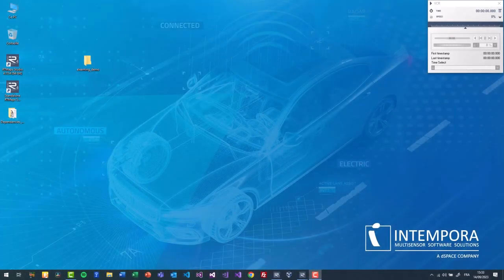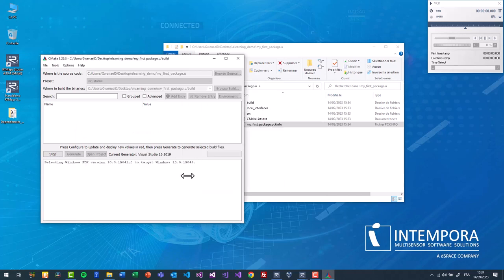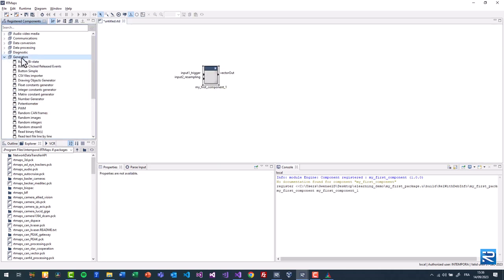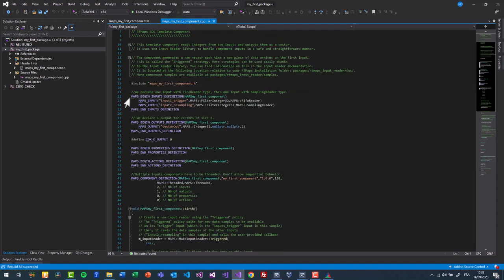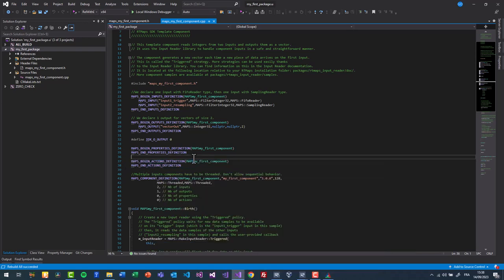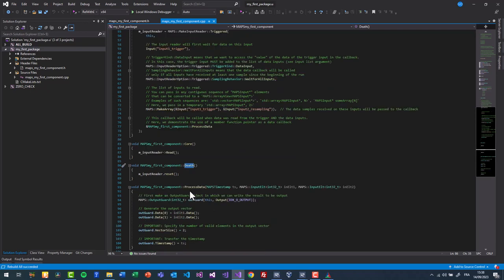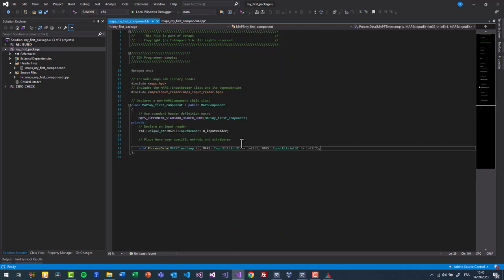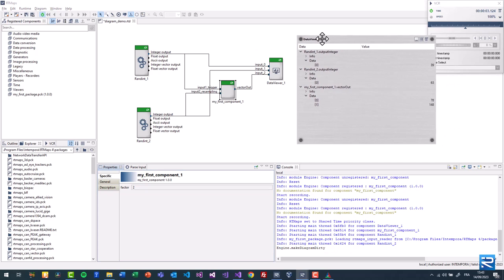RTMaps SDK Introduction - Your first C++ component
🚀 Hello and welcome on our RTMaps SDK tutorial series!
In this episode, we will guide you through the process of developing your very first component using C++ and the RTMaps Software Development Kit (SDK).
Whether you are a beginner or an experienced developer, this step-by-step video will help you harness the power of RTMaps for your own projects.

• Introduction to the RTMaps SDK
• Creating a new RTMaps component
• Building and Testing your component
• Integrating your component into your RTMaps project

💡 Join us on this exciting journey into the world of RTMaps development.
By the end of this tutorial you will have the knowledge and skills to create and edit your own custom RTMaps components and enhance your complex real-time system with many of them. No prior SDK experience is required.

⏱️📑Chapters:
0:00 Intro
0:07 RTMaps Wizard to generate a CMake project
0:35 The .pckinfo file
0:41 CMake build to use the template
1:21 Build the project and launch RTMaps
1:38 Load the package and test it in RTMaps
2:25 Component architecture
3:40 Birth() function
4:00 Core() function
4:12 Read() function
4:21 Death() function
4:32 Callback() function

🔽 Download RTMaps

Are you an engineer, developer, researcher for your work or financed project?

❇️ About Intempora

Intempora is a software tech company founded in 2001 in Paris, France. Intempora is a dSPACE Group company. With over 20 years of experience, Intempora provides advanced and innovative development software tools for industries to accelerate the software development of complex real-time applications. RTMaps (Real-Time Multisensor Applications) is a component-based development and execution environment which helps engineers to develop robotics and ADAS / AD software functions.